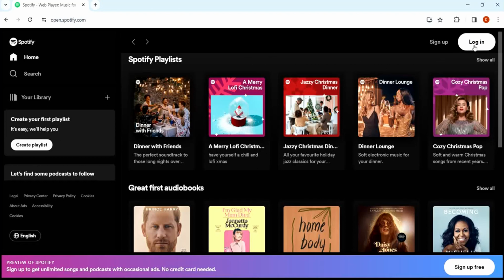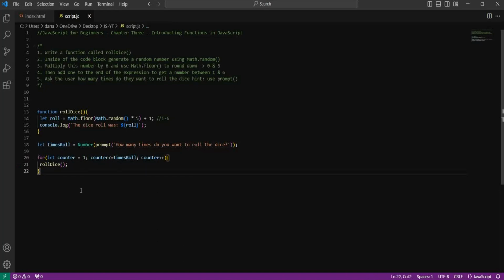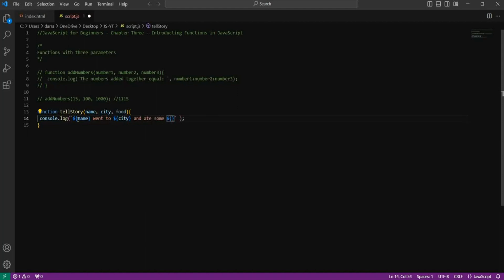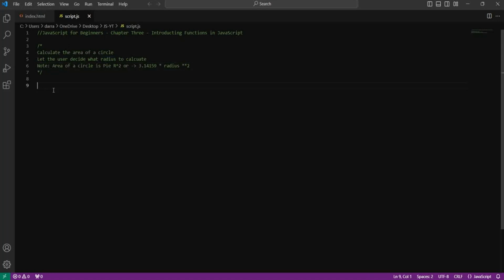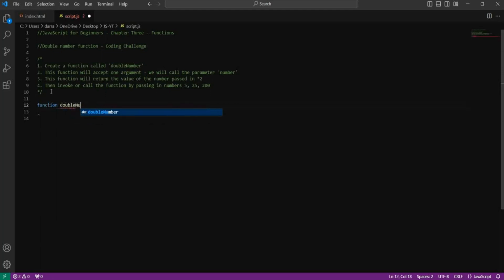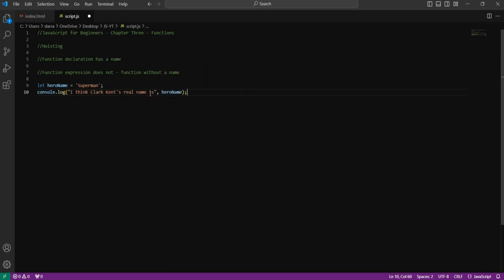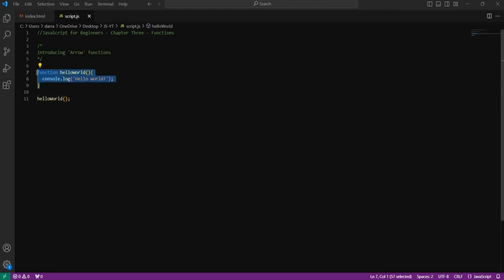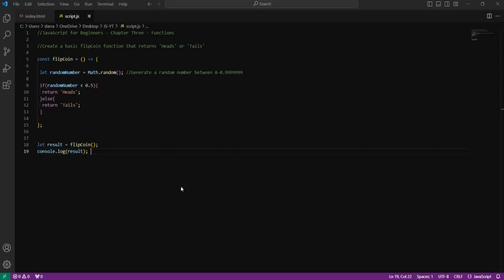JavaScript for Beginners - Chapter Three Functions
00:00:00 - Introduction to functions
00:03:10 - Our first function!
00:09:14 - Multiline function
00:14:37 - Creating a dice roll function
00:28:19 - Functions with parameters
00:35:41 - Functions with two parameters
00:46:54 - Functions with three parameters
00:57:04 - The 'return' statement in JavaScript
01:09:45 - Function that calculates the area of a rectangle
01:15:59 - Function that calculates the area of a circle
01:22:58 - User can decide to calculate area of rectangle or circle
01:40:17 - Function that can double a number
01:43:49 - Function that checks to see if a number is an even or odd number
01:49:13 - Mortgage lending programme
02:00:31 - Function declarations and function expressions
02:05:53 - Hoisting in JavaScript
02:12:33 - Guessing game (guess number between 1&1000)
02:30:41 - Introduction to Arrow functions in JavaScript
02:36:01 - Arrow functions with one parameter
02:44:27 - Practice with functions - fizzBuzz Challenge